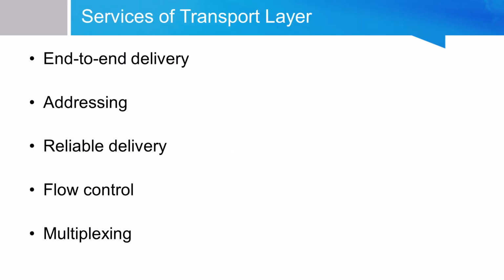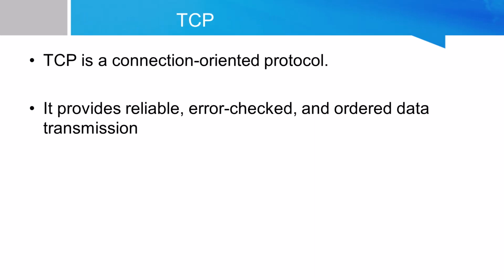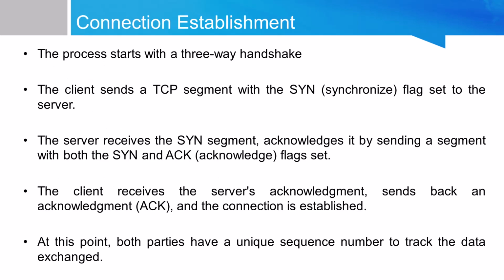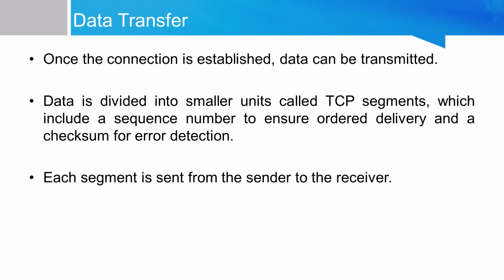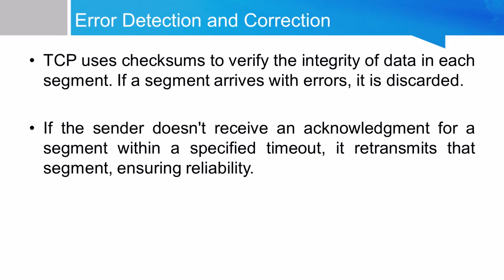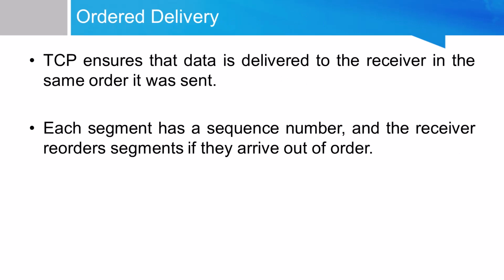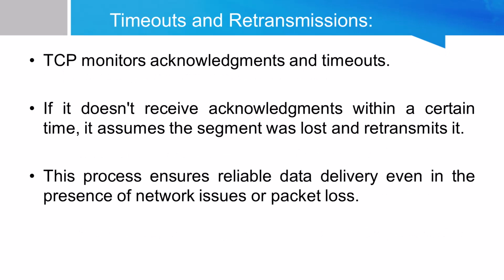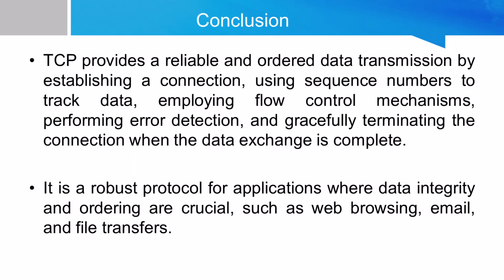Transmission Control Protocol (TCP) in Computer Networks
This Video Simply Explains Transmission Control Protocol (TCP) in Computer Networks.